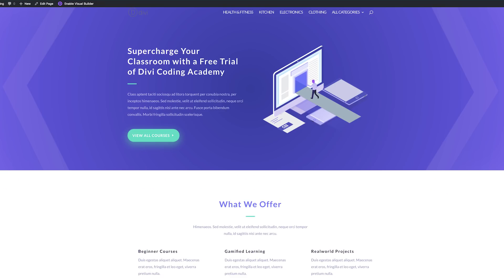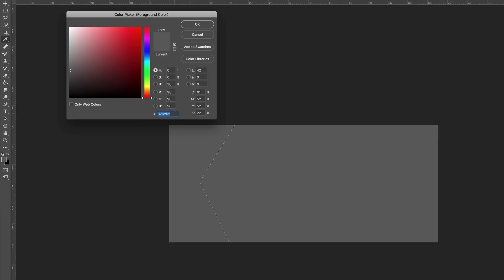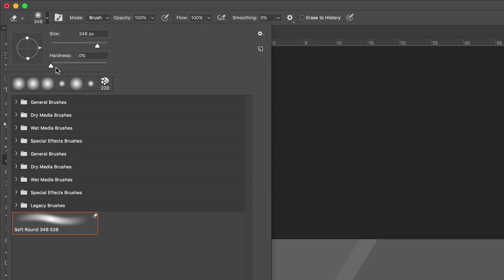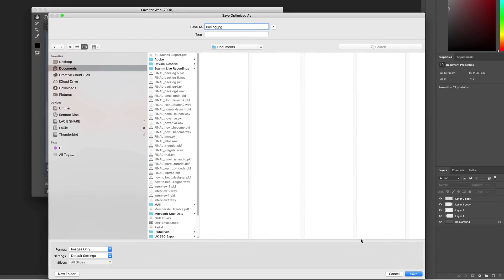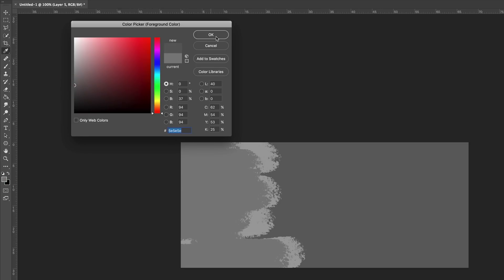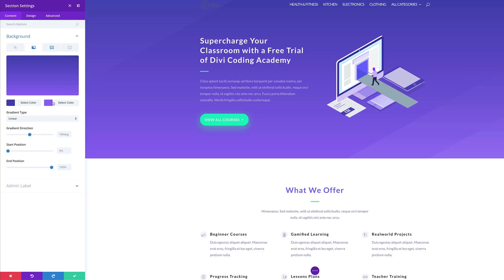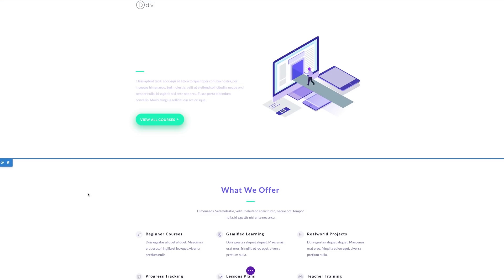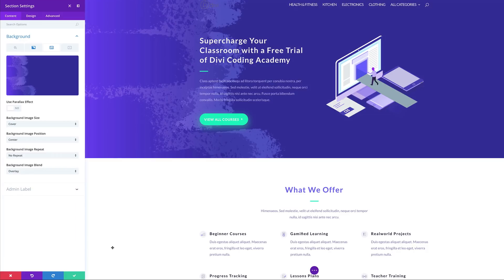How to Create & Use Textured Backgrounds with Divi’s Design Options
In today’s Divi tutorial, we’re going to show you how you can create simple textured backgrounds and use them as backgrounds for your sections to make your website look just a little bit more authentic. If you check out our recent free Learning Management Layout, you’ll see that we’ve used a textured background throughout all the pages as well.

Now, we’re going to start off by showing you two types of textures which we’ll recreate with Photoshop; textures made with shapes and textures made with brushes. Once you know how to do it, you can be as creative as you want and create authentic textured backgrounds. After that, we’ll show you how you can create stunning results by combining the textured backgrounds and Divi’s design options.